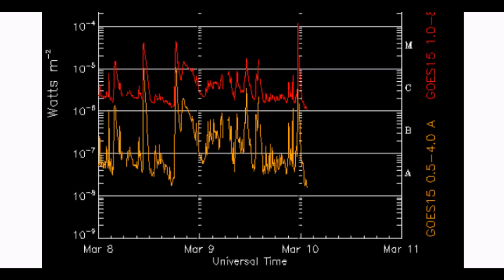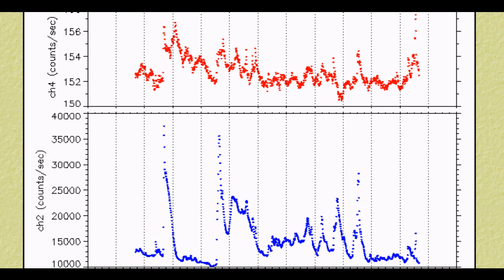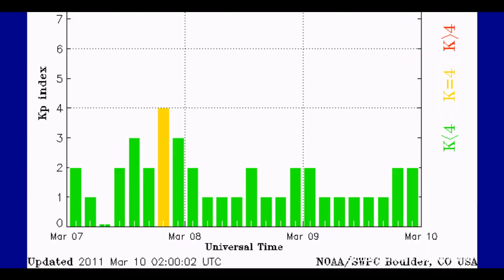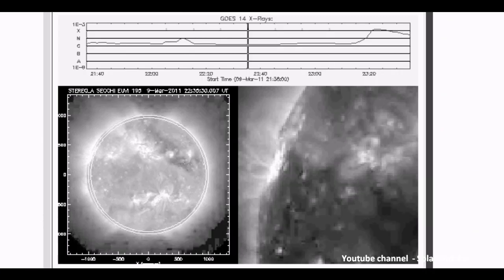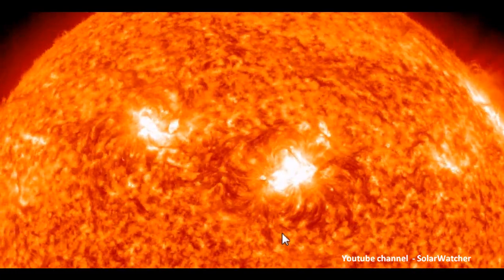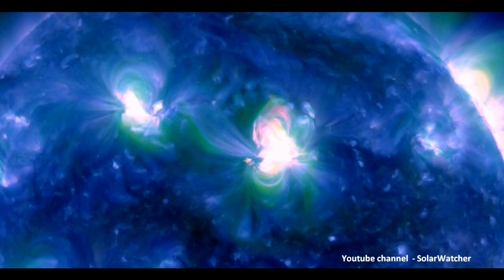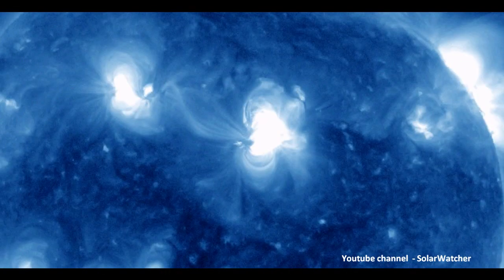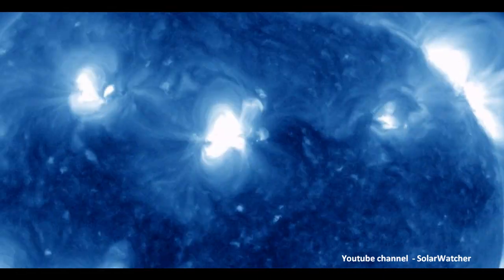X1.5 Class Flare Earth Directed / Solar Watch March 10, 2011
March 9th ended with a powerful solar flare. Earth-orbiting satellites detected an X1.5-class explosion from behemoth sunspot 11166 around 2323 UTC. A movie from NASA's Solar Dynamics Observatory shows a bright flash of UV radiation plus some material being hurled away from the blast site

After four years without any X-flares, the sun has produced two of the powerful blasts in less than one month: Feb. 15th and March 9th. This continues the recent trend of increasing solar activity, and shows that Solar Cycle 24 is heating up. NOAA forecasters estimate a 5% chance of more X-flares during the next 24 hours

The X1.5 event event peaked at 23:16 UTC Wednesday evening and caused a strong R3 Level Radio Blackout on the sunlit side of earth

significant 11166 sunspot discharges
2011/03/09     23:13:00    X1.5